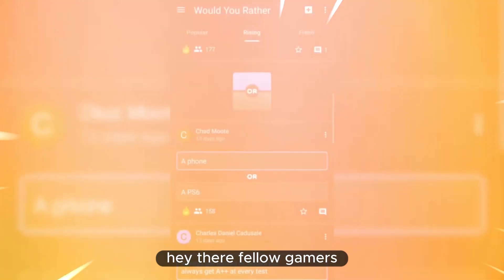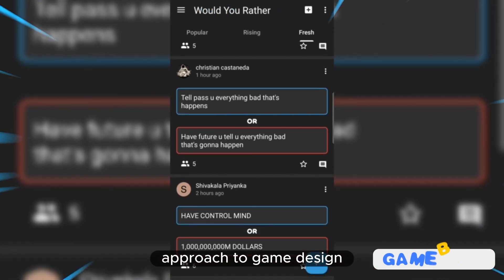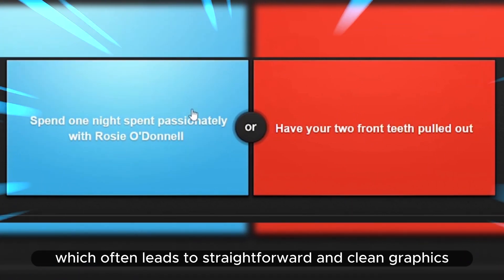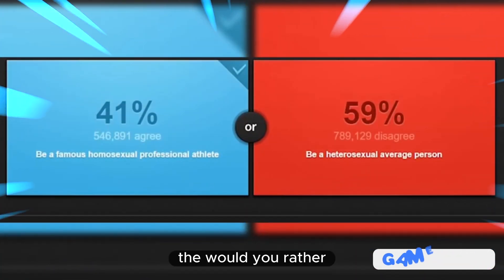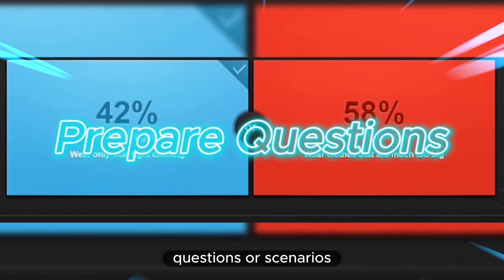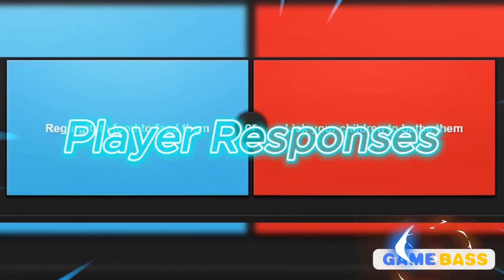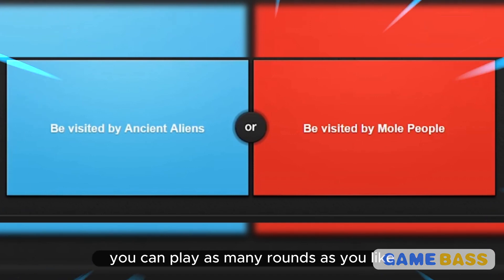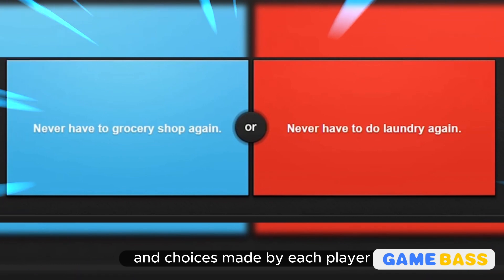Question Quandary Showdown! -------- Would You Rather? The Game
Had enough candy crushing? Time for a twist! Enter "Would You Rather? The Game" – where tough choices spark uproarious debates! Pick between hilarious scenarios, challenge your friends, and discover who's the ultimate decision-maker. Forget sweet puzzles; it's all about juicy dilemmas. From absurd to outrageous, every choice counts. Ready to spice up game night? Swipe away the candy crush and dive into dilemmas!
Play Would You Rather?